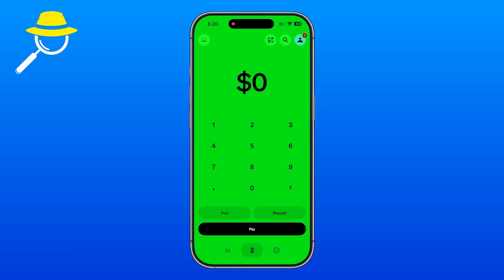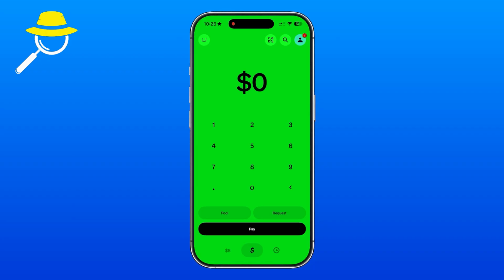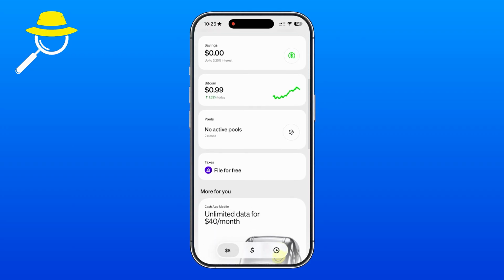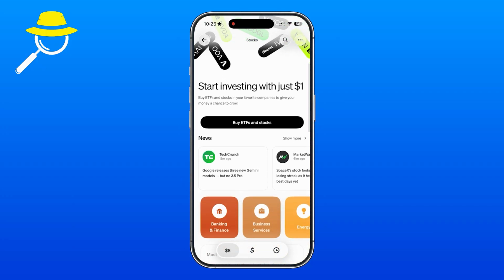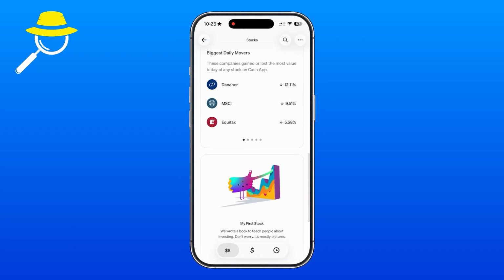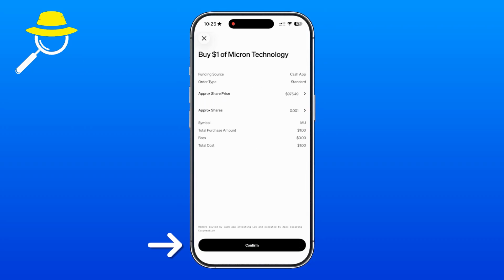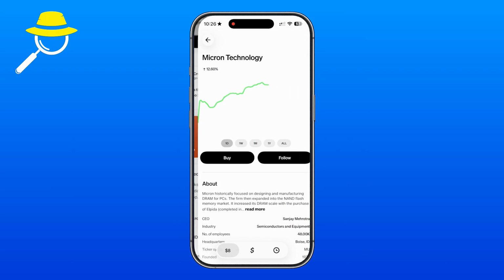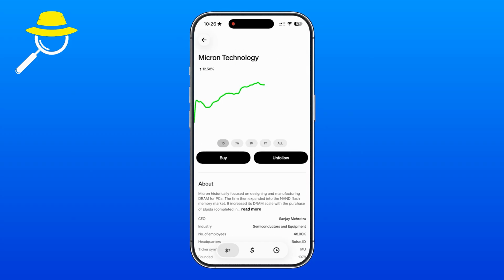How Cash App Stocks Works? - Explained!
How Cash App Stocks Work? - Explained!

Learn how Cash App Stocks work with this easy beginner-friendly explanation. Understand how to buy and sell stocks, own fractional shares, track your investments, and manage your stock portfolio directly in Cash App. This guide explains the basics and works with the latest version of Cash App.